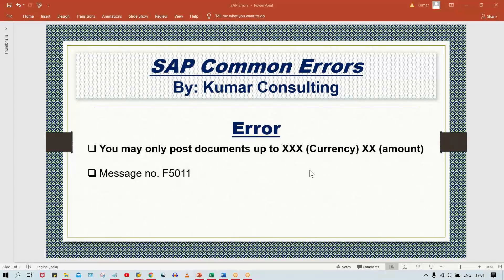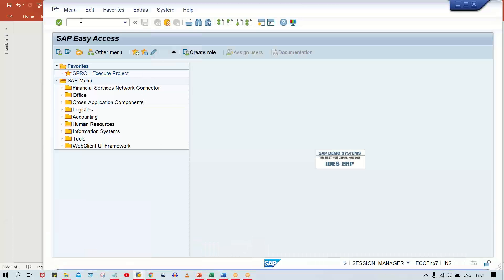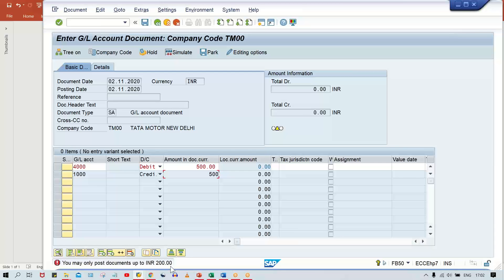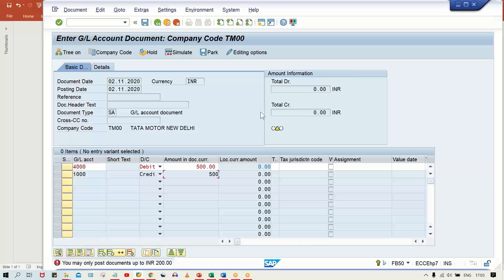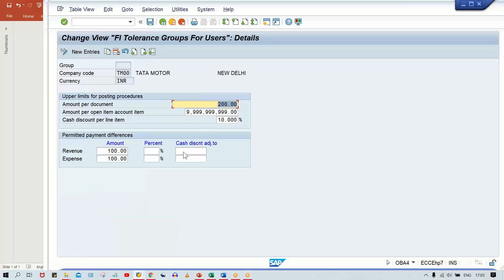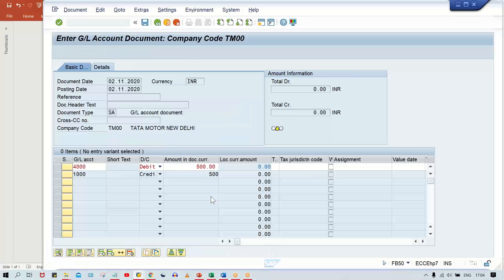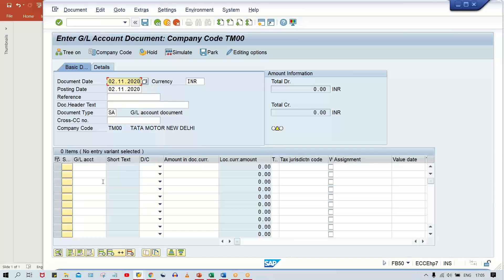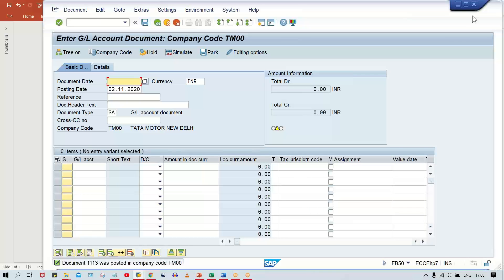Message no. F5011 / You may only post documents up to XXX (Currency) XX (amount) / SAP Common error